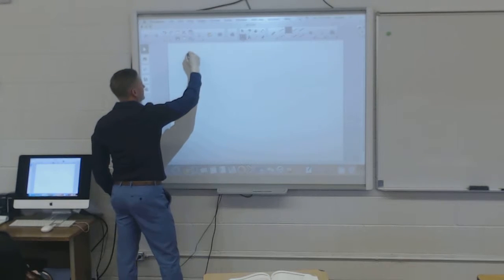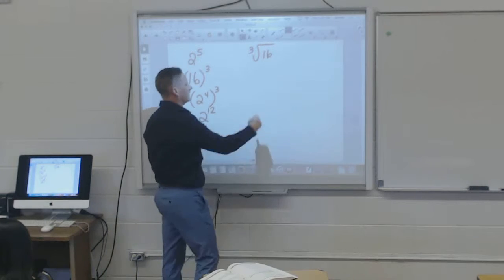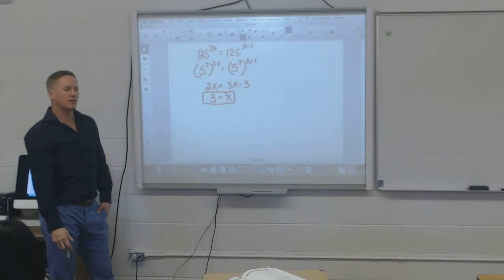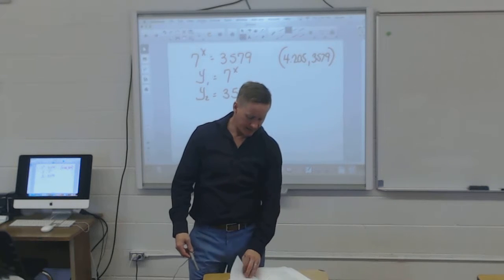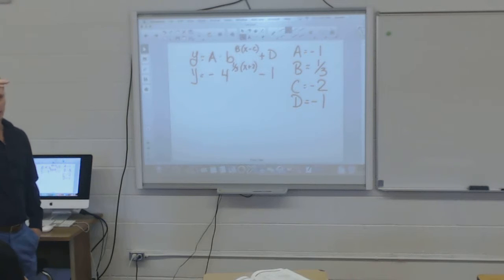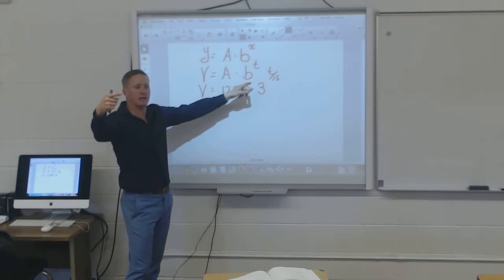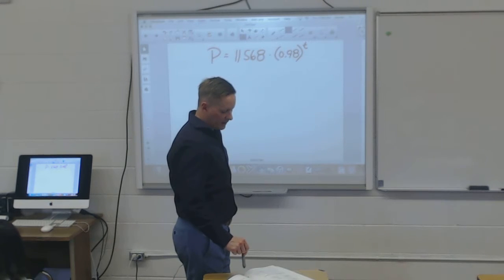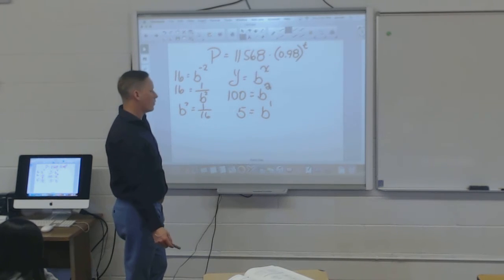7 3 Solving Exponential Equations